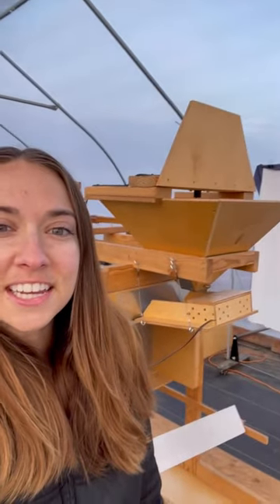Supporting Idaho Ag Producers with Snake River Seed Cooperative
Sowing seeds of support for Idaho Agricultural Producers this holiday season – and beyond!

@snakeriverseedcoop is an Idaho-based business that sources seeds grown by sustainable farmers in Idaho and the Intermountain West. We are thrilled to feature them in this year’s Holiday Gift Box with field poppy seeds sourced from Idaho producer, David Dahlsrud of Reditus Natural Farming out of Ferdinand, Idaho.

Find their seeds in local Idaho retailers like @franzwitte1971 , @edwardsgreenhouse @zamzows_superstore , @larkandlarder , @peacefulbelly , @pilgrimsmarket , Nampa Adams Gardens, @boisecoop , and the @moscowfoodcoop .

You can check out their page to continue sowing and growing the Idaho love 💚 They also have the neatest holiday seed set on their website - snakeriverseedcoop.com